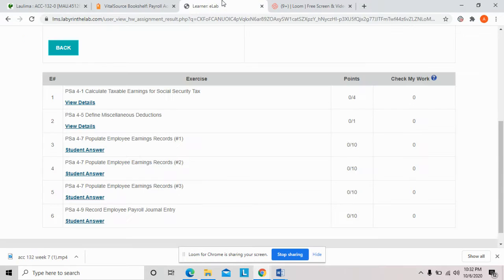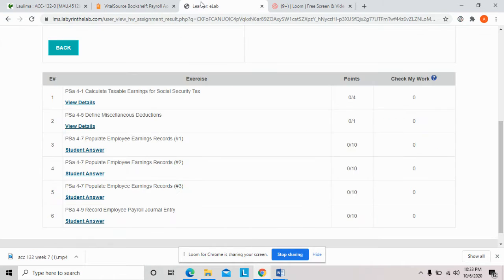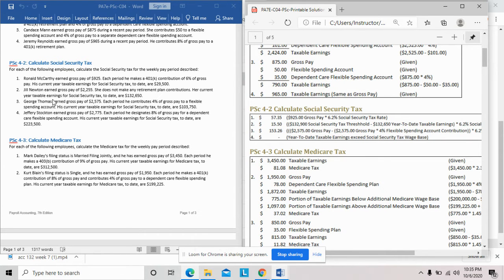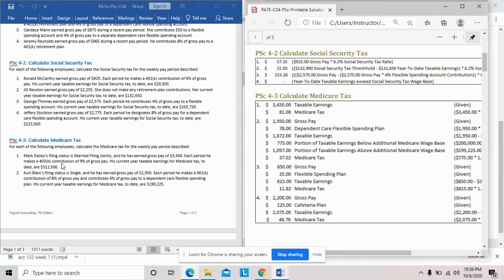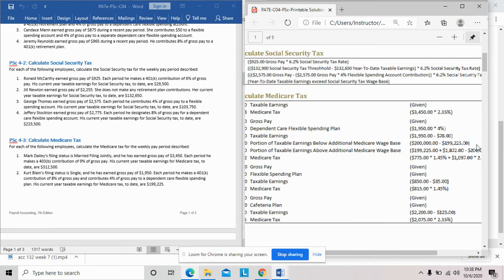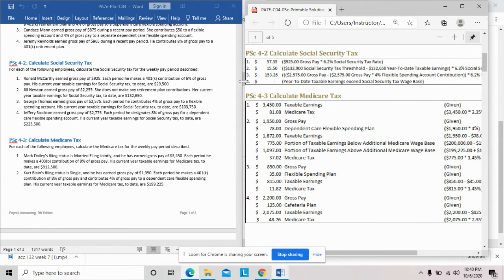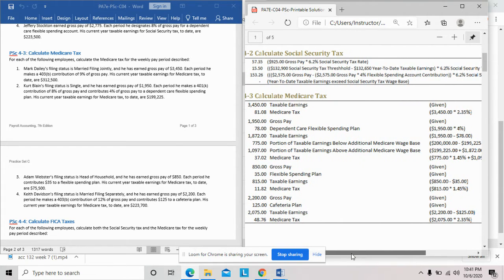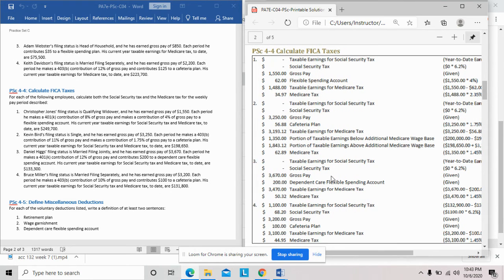Chapter 4 Practice Set A Part 1